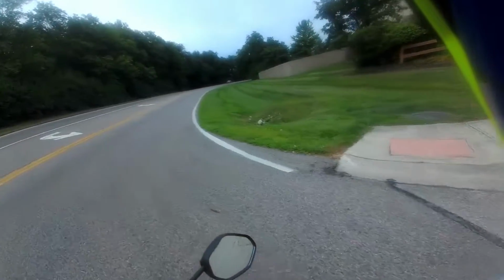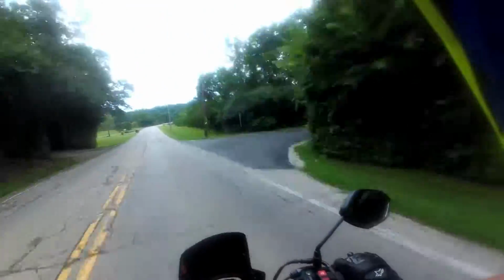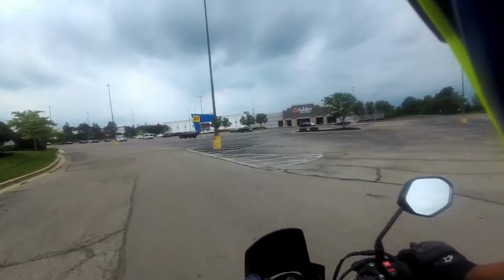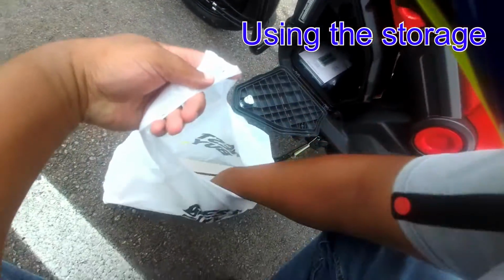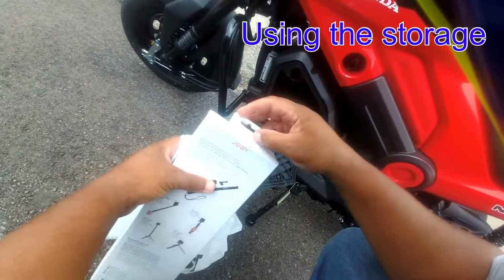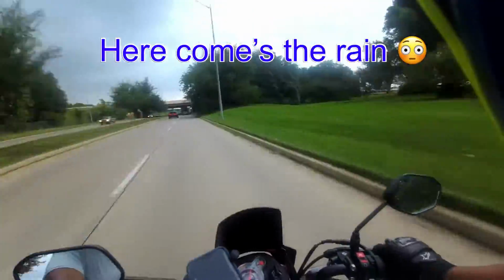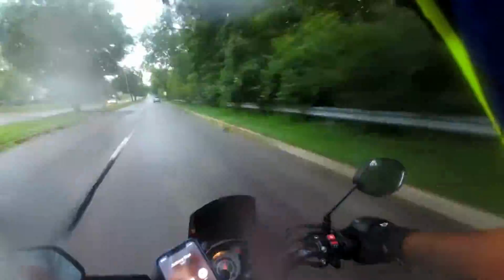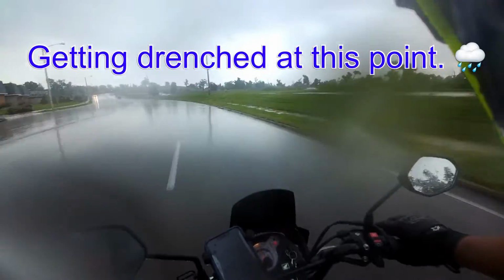BestBuy run on the Navi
Honda Navi 2022 ride to BestBuy, I ended up
Getting drenched in the rain.